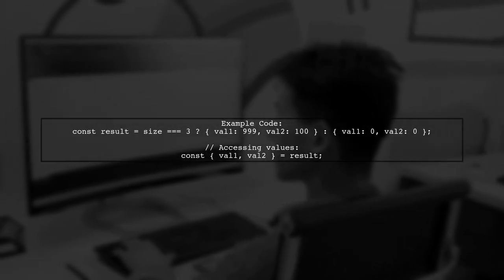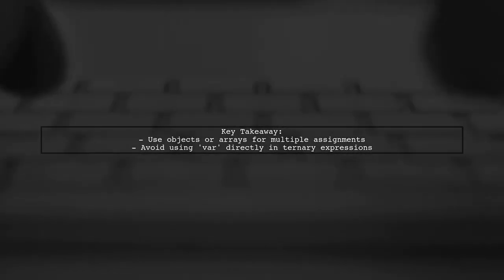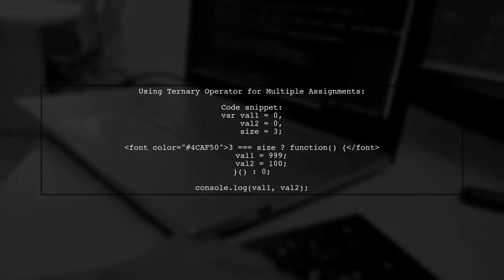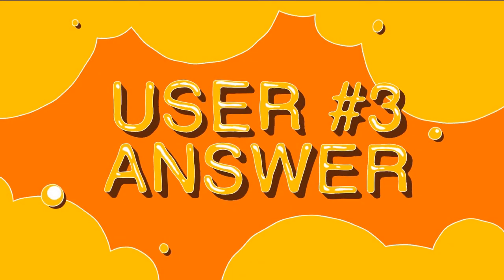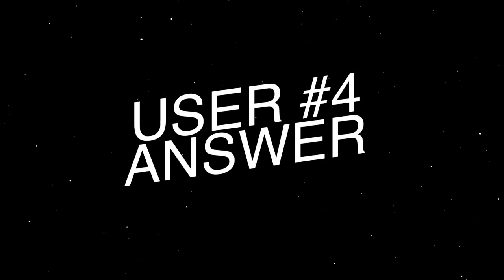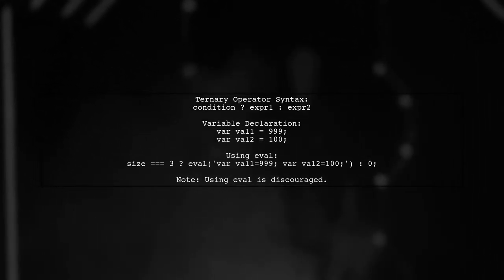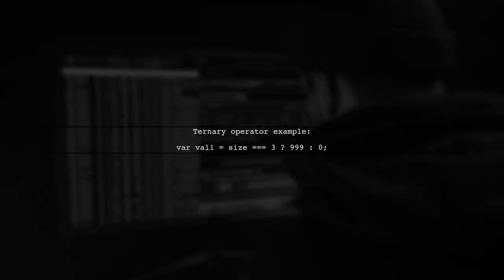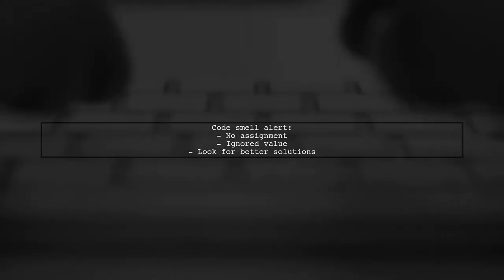JavaScript Ternary Operator: Assigning Multiple Values Explained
In this video, we dive into the JavaScript ternary operator, a powerful tool that allows you to simplify conditional statements and assign multiple values in a concise manner. Whether you're a beginner looking to enhance your coding skills or an experienced developer seeking to refine your techniques, understanding the ternary operator can streamline your code and improve readability. Join us as we break down its syntax, explore practical examples, and demonstrate how to effectively use this operator in your JavaScript projects.

Today's Topic: JavaScript Ternary Operator: Assigning Multiple Values Explained

Related to